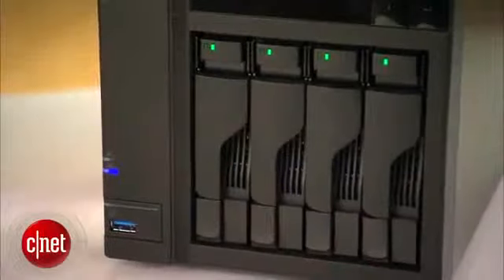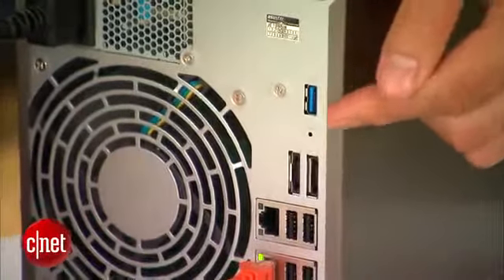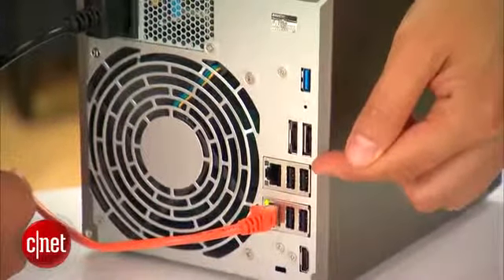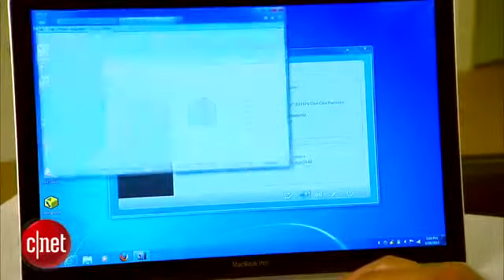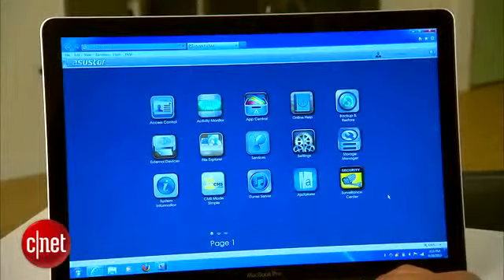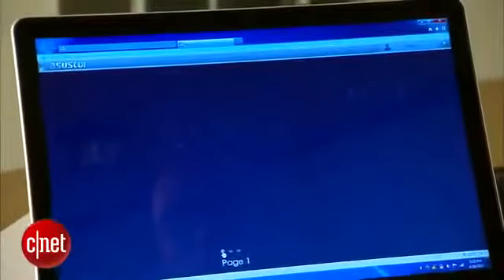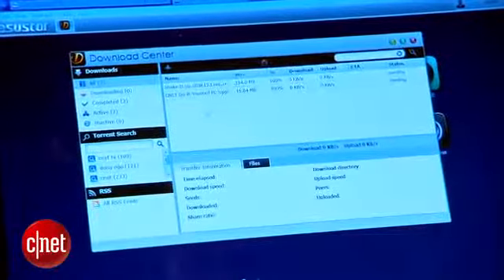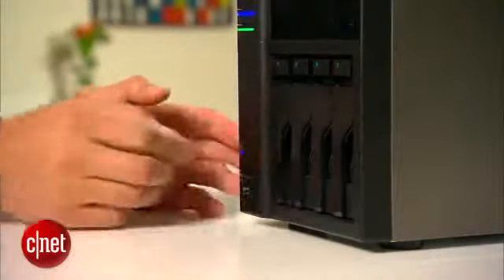The Asustor AS-604T is an interesting NAS server to say the least.1869